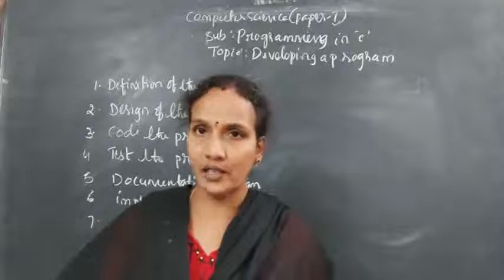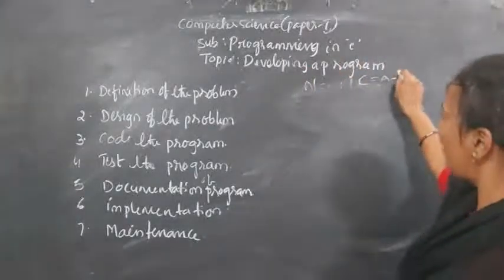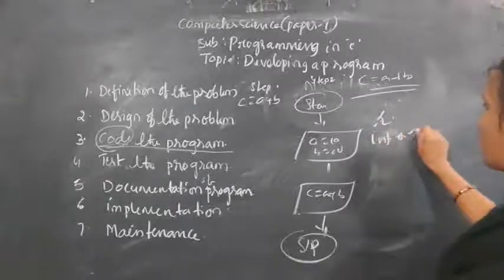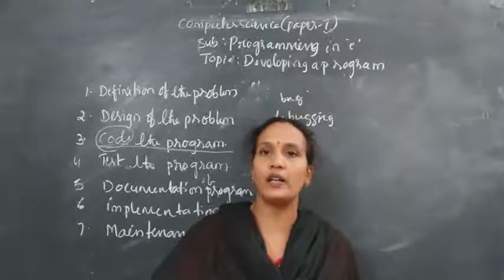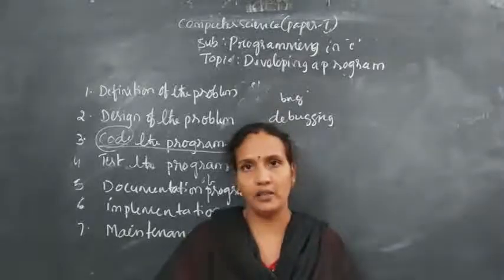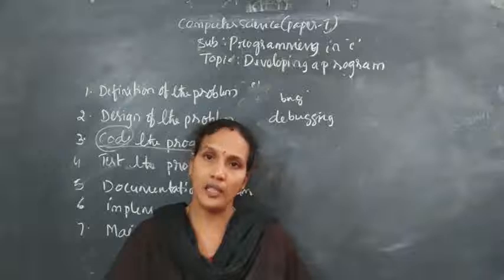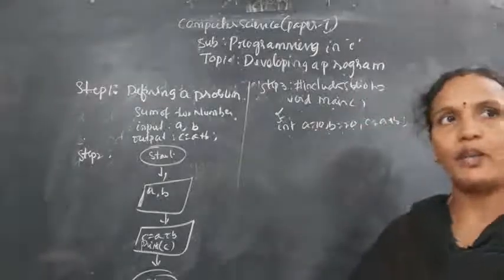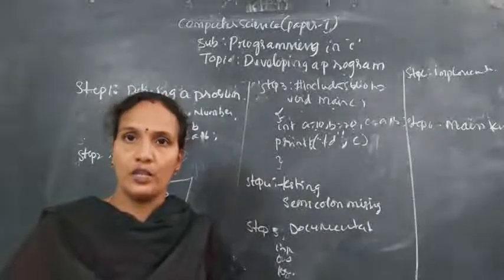lecture- 20 Developing a program